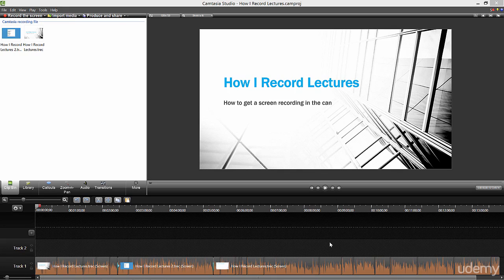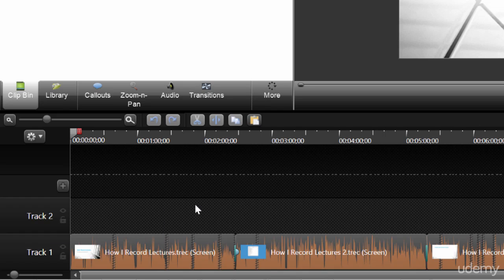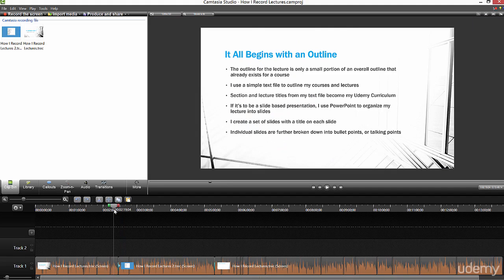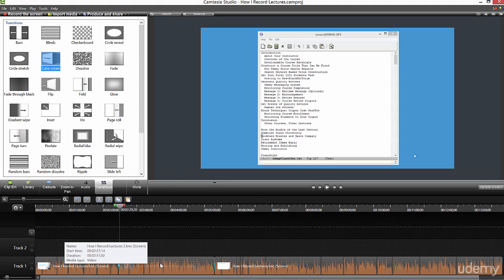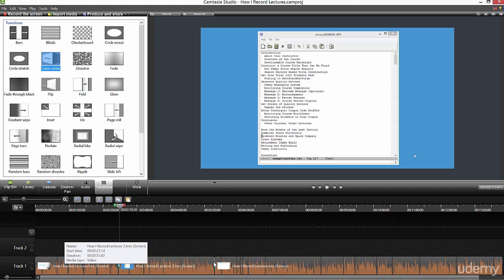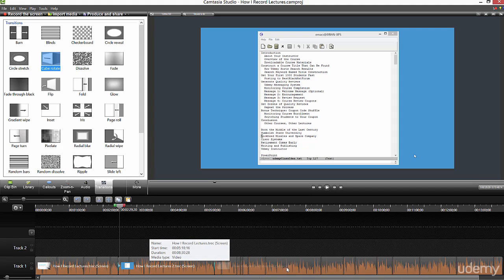043 Post-production Video.mp4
043 Post-production Video.mp4